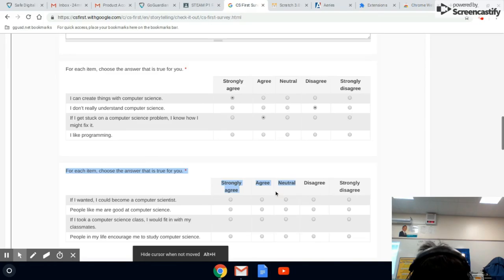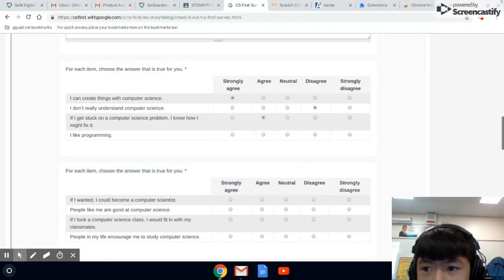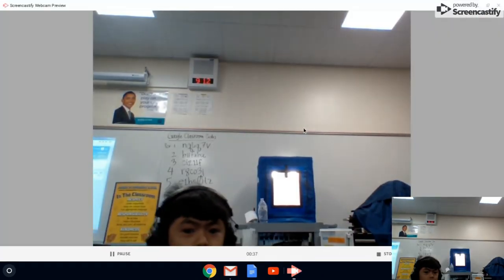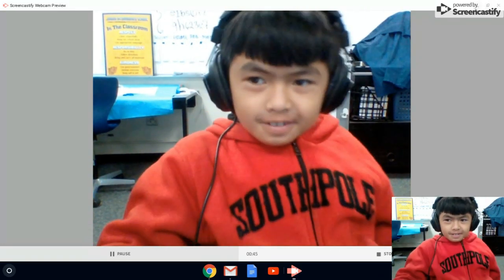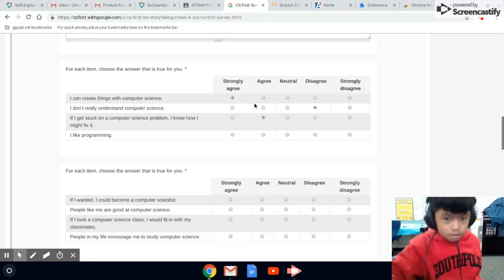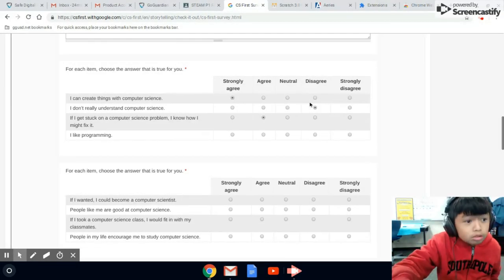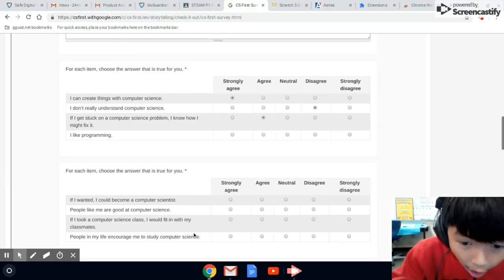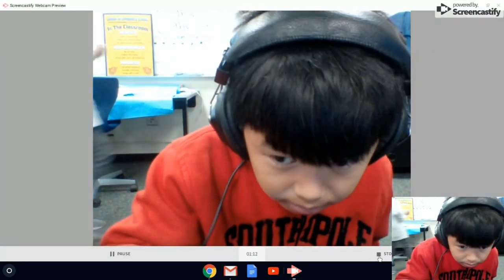Recording at school part 1 (2018)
This video was recorded in late 2018, another old video from years ago.